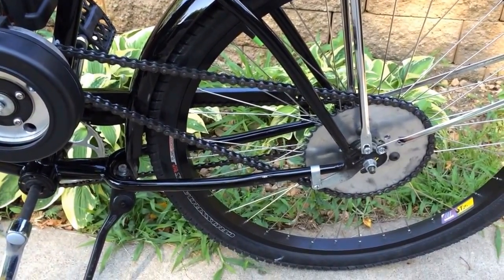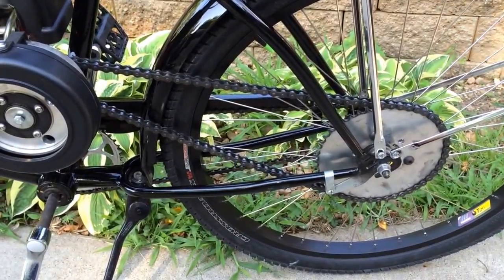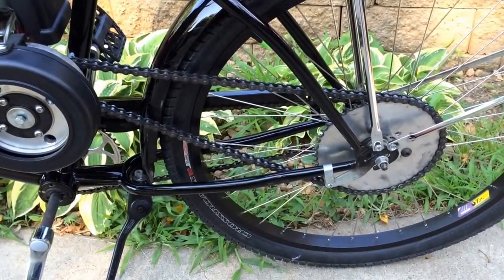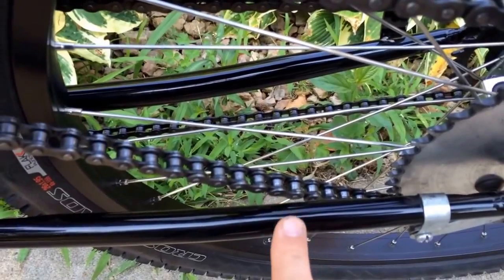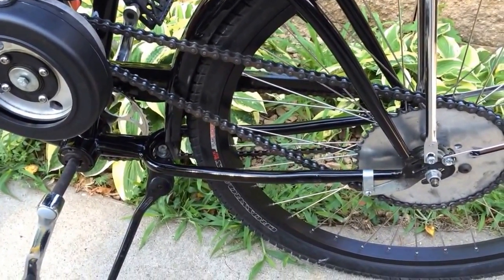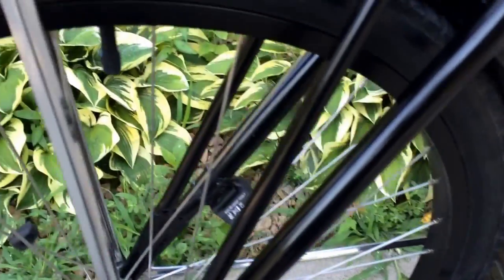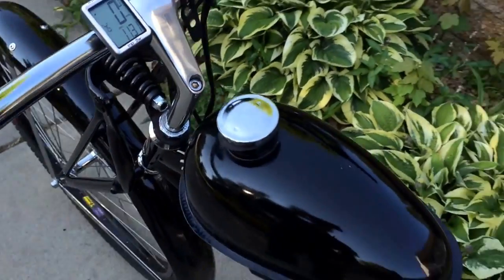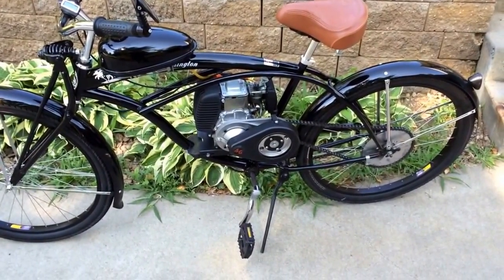Motorized Bicycles Direct Drive Review And Preview To Next Build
This video explains the direct drive (no chain tensioner) set up I tried. It is also a teaser video for the next build I'm going to be doing!